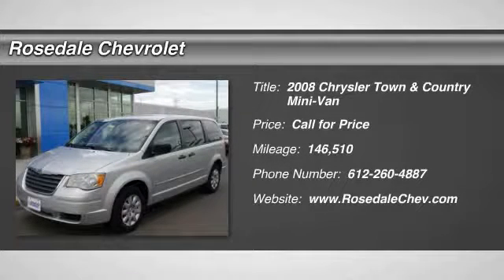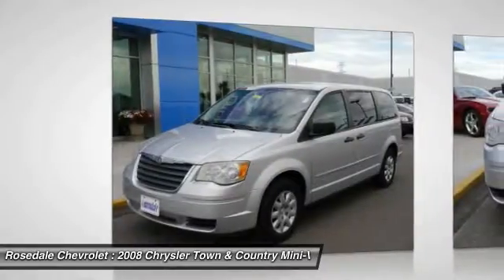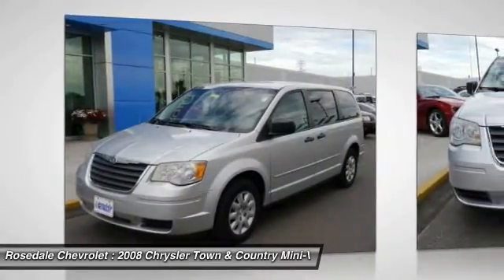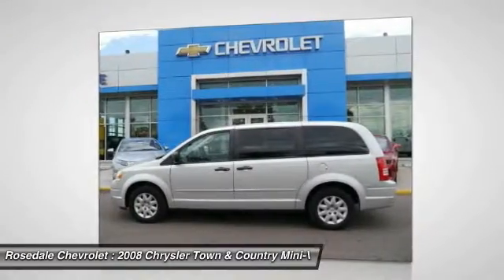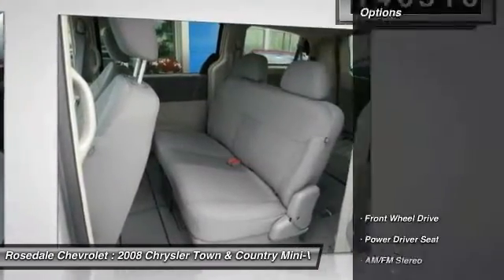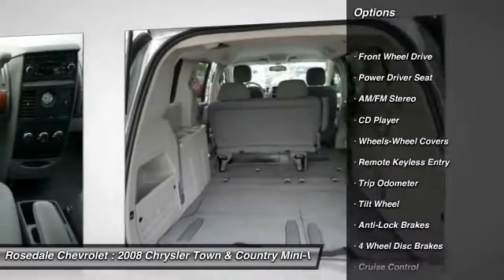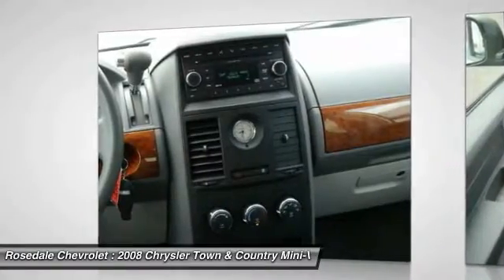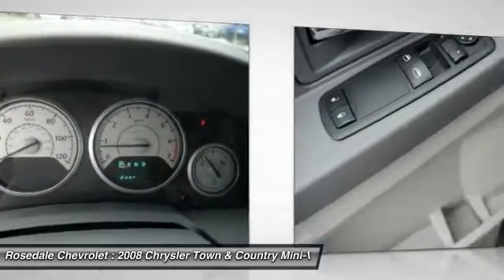2008 Chrysler Town & Country Roseville, Fridley, St. Paul, Minneapolis 8270A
2008 Chrysler Town & Country LX

Rosedale Chevrolet
2845 Interstate 35 W

FUEL EFFICIENT 24 MPG Hwy/17 MPG City! LX trim. Consumer Guide Best Buy Minivan, Fourth Passenger Door, CD Player. 5 Star Driver Front Crash Rating. READ MORE! OWN THIS TOWN & COUNTRY WITH CONFIDENCE: 5 Star Driver Front Crash Rating. 5 Star Driver Side Crash Rating. KEY FEATURES ON THIS TOWN & COUNTRY INCLUDE: CD Player, Fourth Passenger Door MP3 Player, Privacy Glass, Keyless Entry, Electronic Stability Control. BEST IN CLASS: TOWN & COUNTRY: It looks solid, feels well made and creates a much more dramatic interior. All told, Chrysler addressed nearly every touch point on this minivan to make it feel more luxurious.--Detroit Free Press. Consumer Guide Best Buy Minivan. Great Gas Mileage: 24 MPG Hwy. MORE ABOUT US: STREAMLINE YOUR NEXT AUTO BUYING EXPERIENCE Our Goal is to Find a Vehicle that meets all of your needs, Supply you with our best price, Get a profesional trade appraisal, Estimate on payments, finance terms and options, ALL IN LESS THAN 45 MINUTES Pricing analysis performed on 6/25/2016. Fuel economy calculations based on original manufacturer data for trim engine configuration. Please confirm the accuracy of the included equipment by calling us prior to purchase.